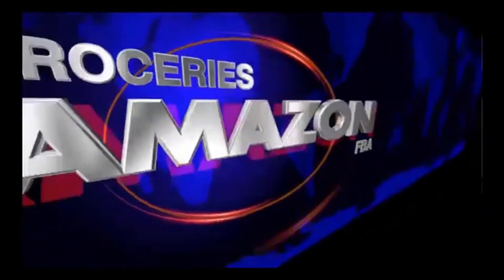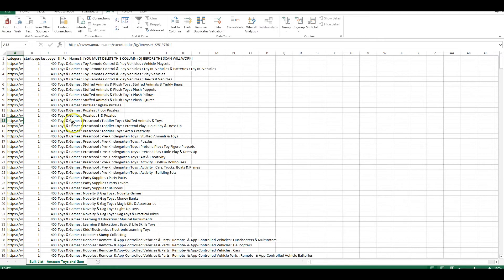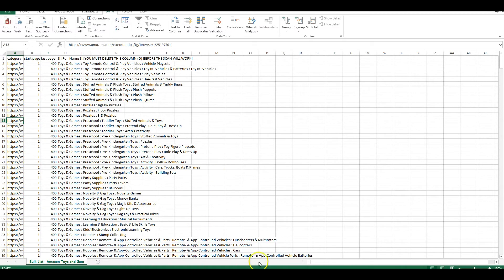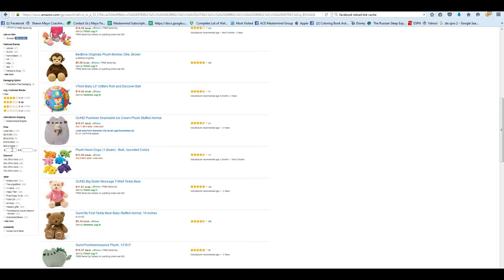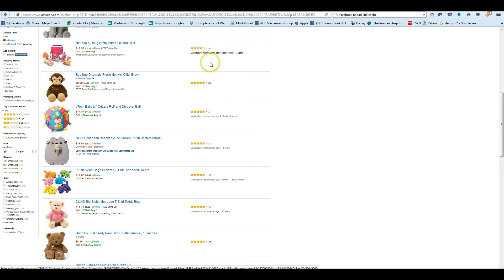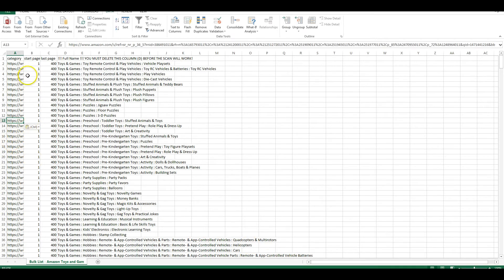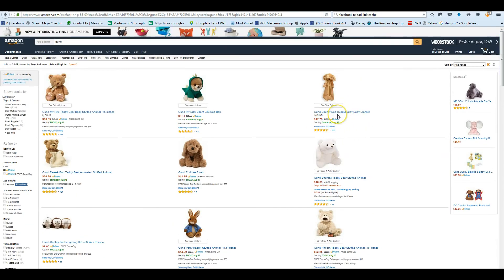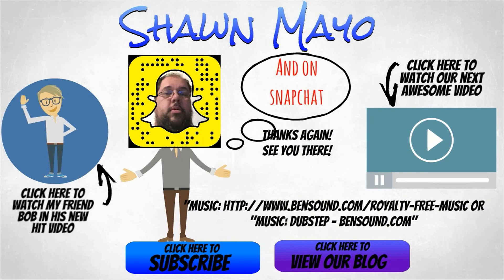Optimizing Your Amazon Flips Search w/Tactical Arbitrage & Shawn Mayo - Selling Online Amazon FBA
In tonight's webinar I walk you through and share my screen on how to OPTIMIZE your Amazon flips! I take out the guesswork and show you how YOU can PROFIT from Amazon flips!